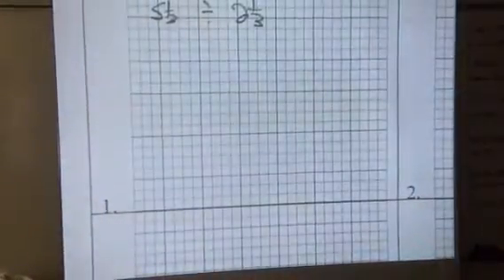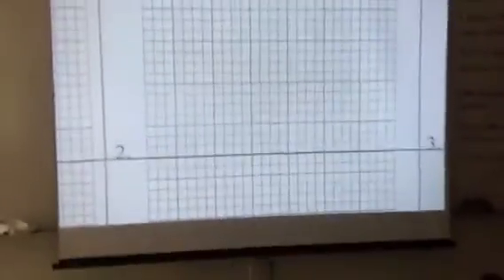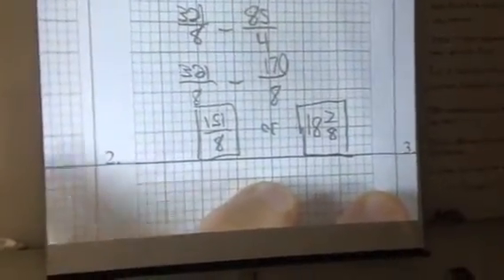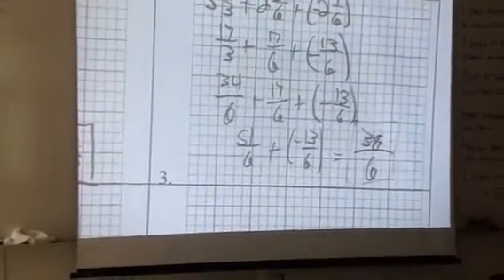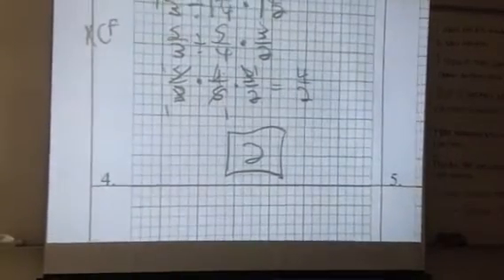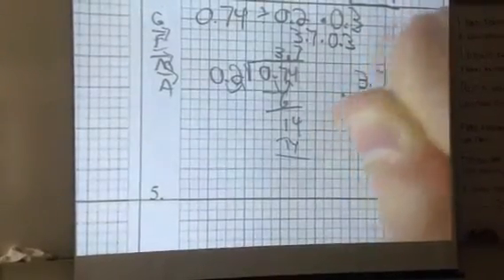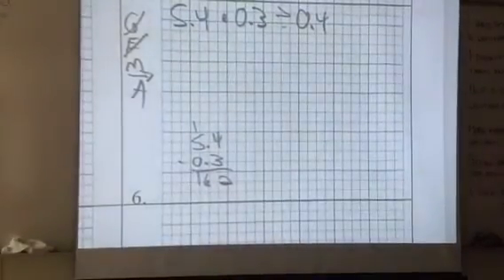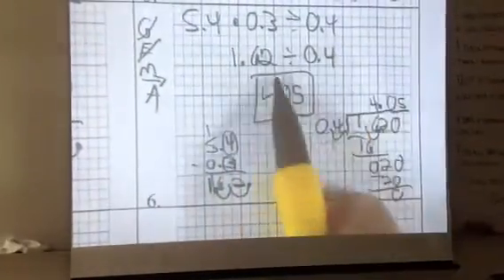Lesson 6 Review Material